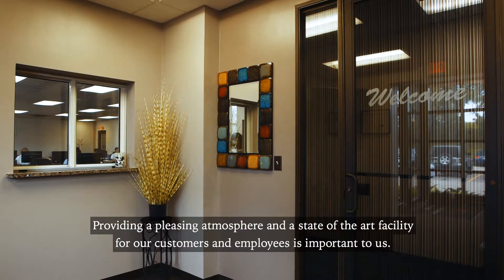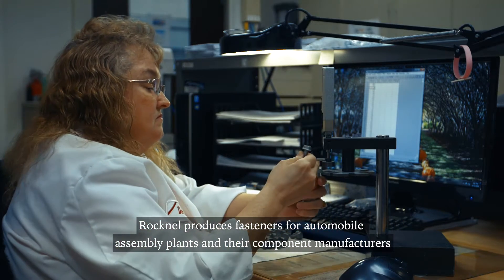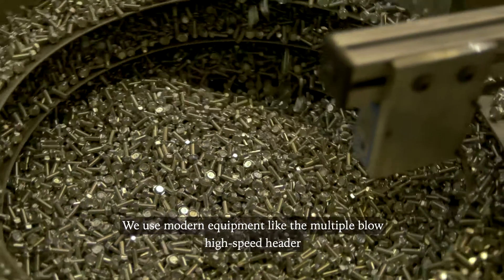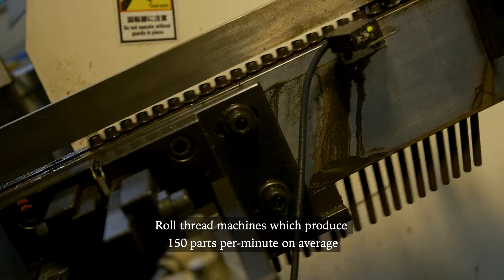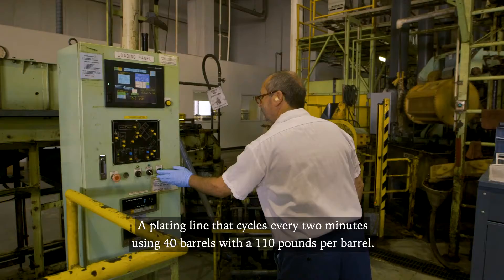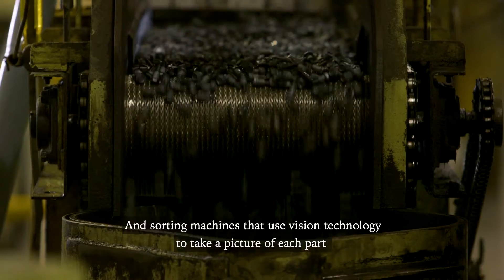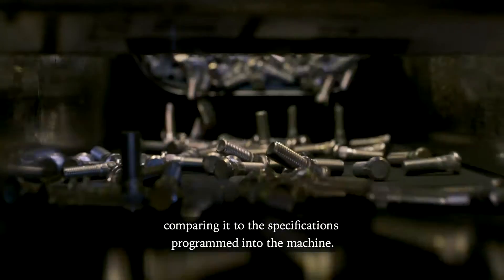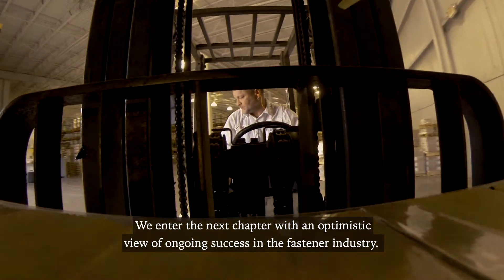Profile Videos for Manufacturing Companies | Video Marketing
Industrial profile videos establish who your company is as a whole and what manufacturing services you offer. Most Industrial profile videos should include a factory tour with animated graphics and a voice-over that explains capabilities.

Client: Rocknel Fastener
Director: Steve Gribben
DP: Ton-Essa La'Rocque
Production Company: Loudbyte